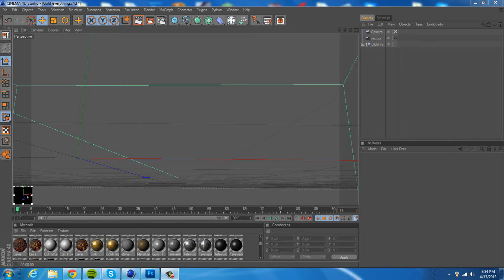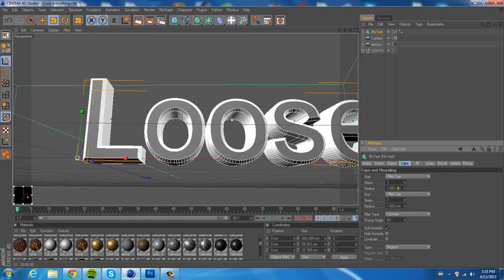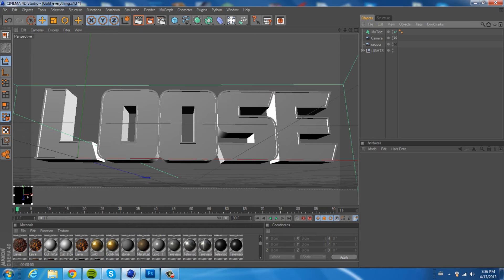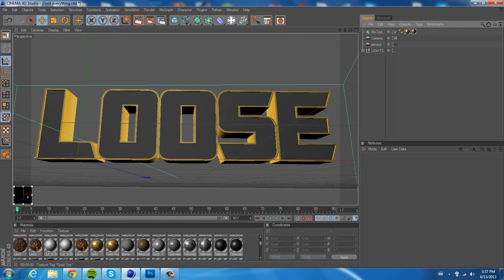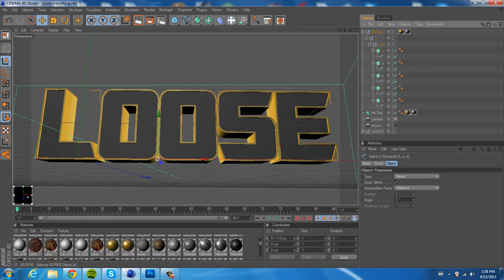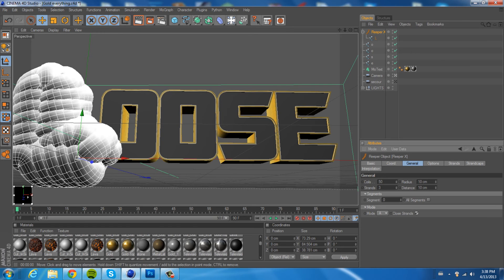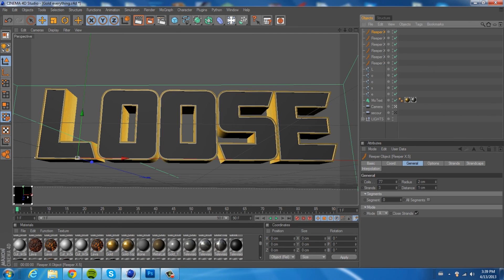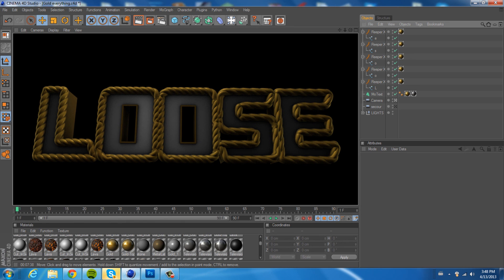Cinema 4D Reeper FX Plugin Tutorial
Hey YouTube!
Today i am bringing you another Cinema 4D Tutorial on the plugin called " Reeper FX."
In my opinion, this is such a nice and clean plugin and makes all text and logos look nice.
It is very simple but for people who had some questions, hopefully this Tutorial helps!

Please leave a comment on what you thought and leave suggestions for more tutorials!